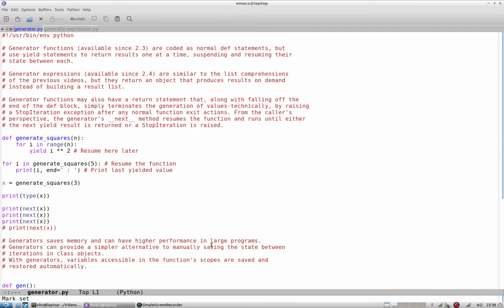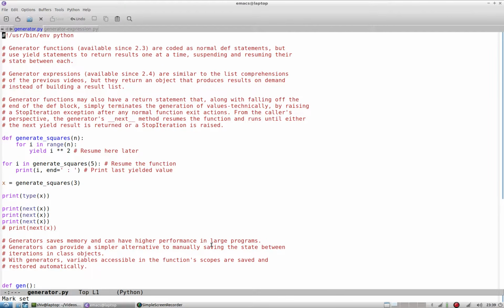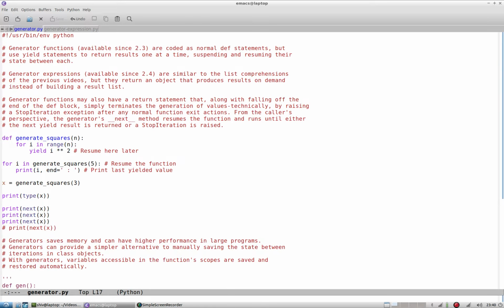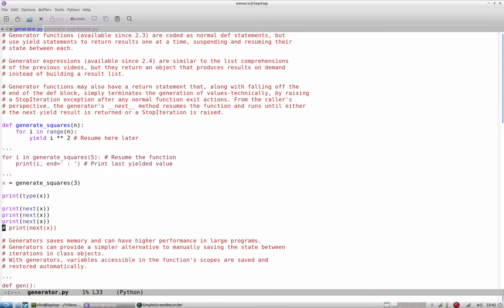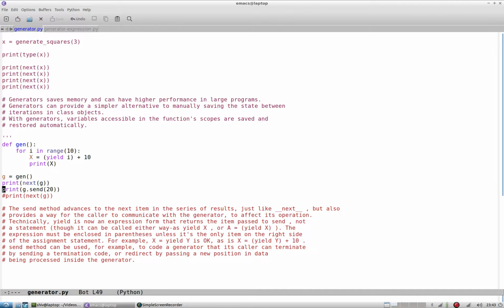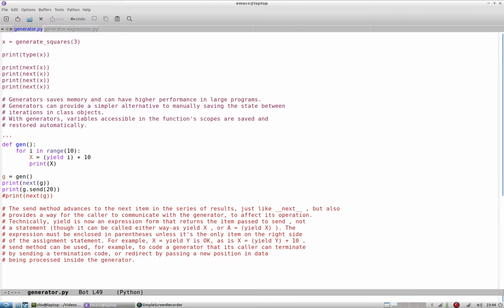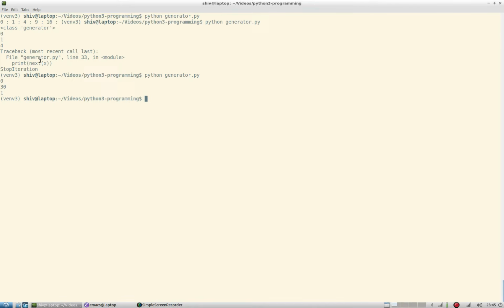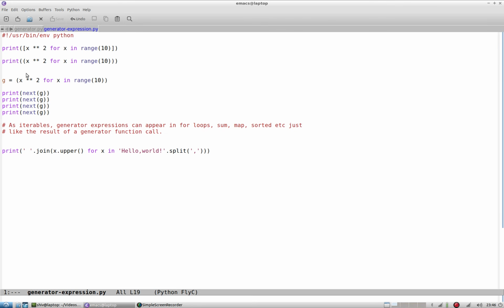generator functions and expression in Python